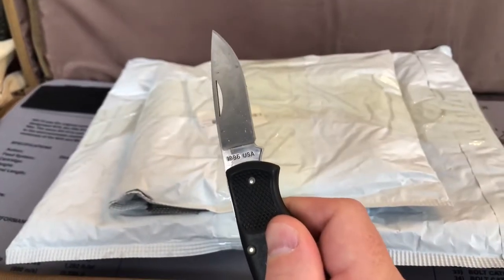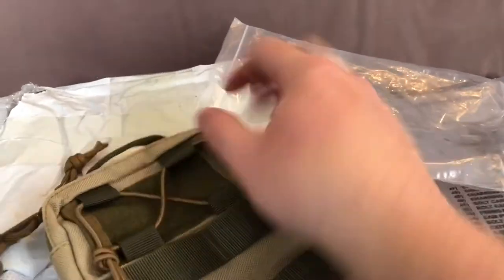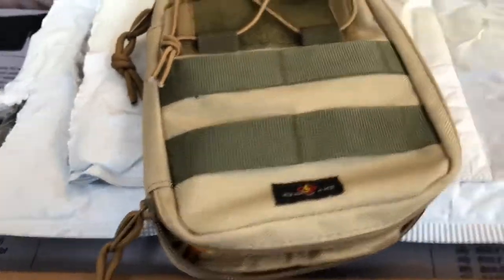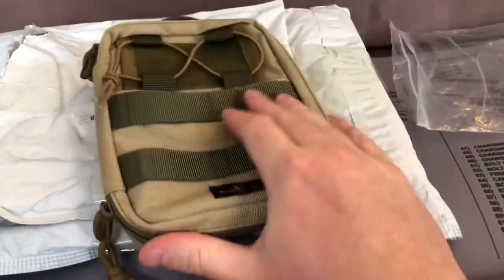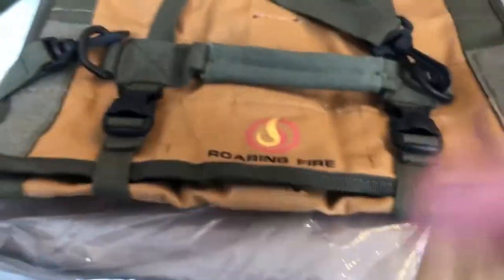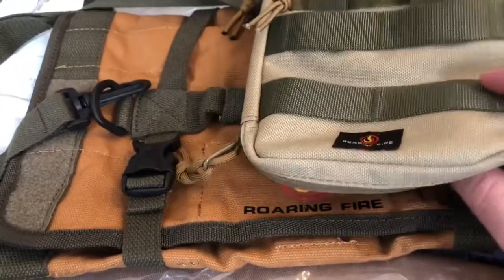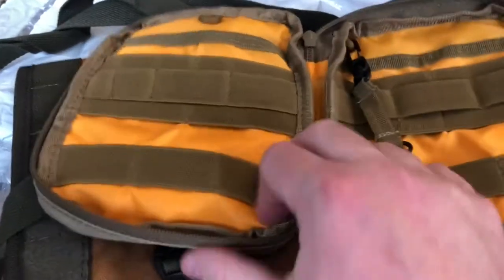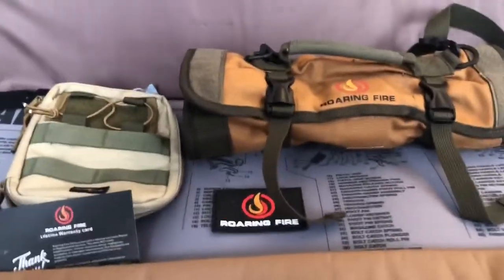Roaring Fire Gear Ember Pouch and Armadillo Tool Roll Unboxing and First Impressions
I just received my Ember EDC Pouch and Armadillo Tool Roll from Roaring Fire Gear, and here is my first look.

Clarification: In the video I say this is the Armadillo Tool Roll, then at the end, I correct myself and say it is the Armadillo Mini. In reality, I am now very confused, and I'm not sure which one I have. I think the is the Original, again, I'm not certain, but which ever it is, I like it.